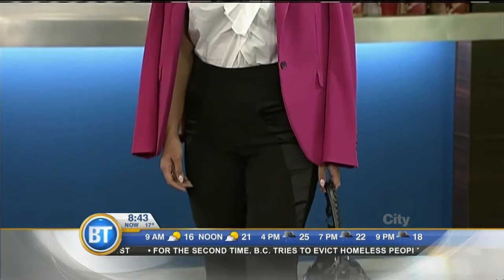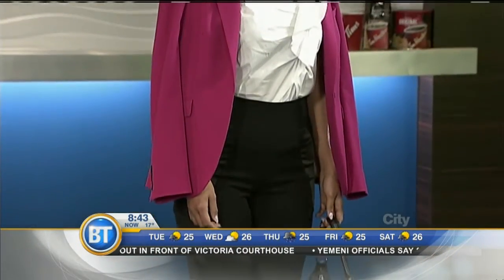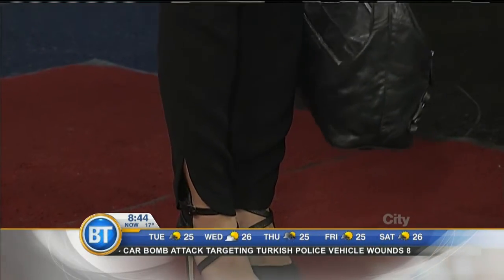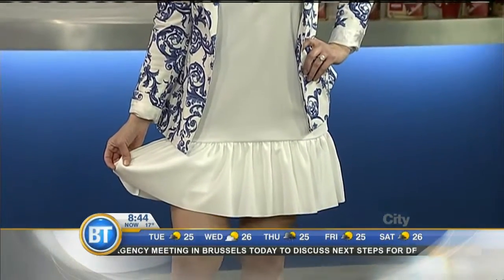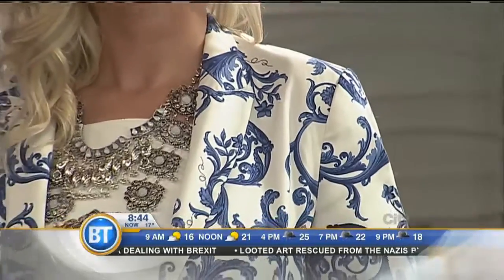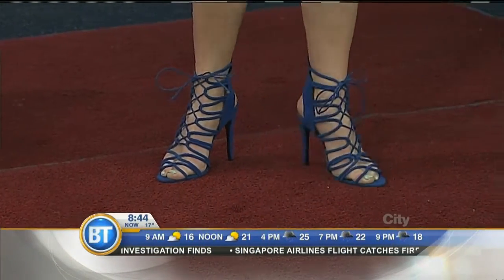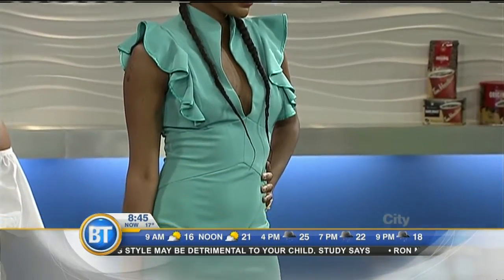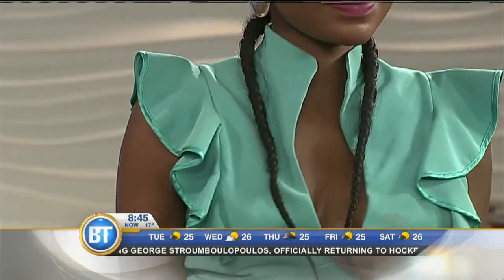Fashion Styling with Ruffles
Joyce Jebose from Joyce's Closet shows us the hottest trend for summer: ruffles, and how to incorporate them into our wardrobe.